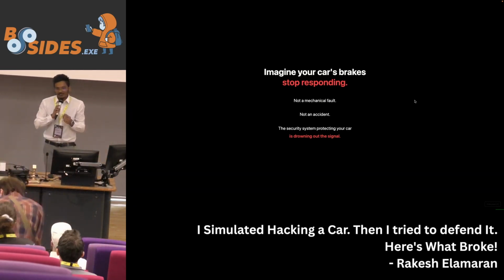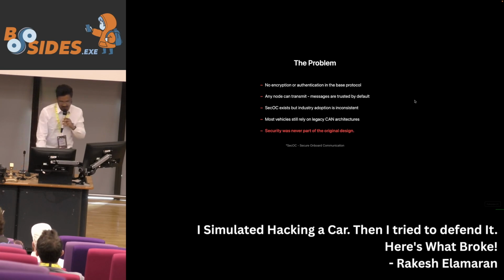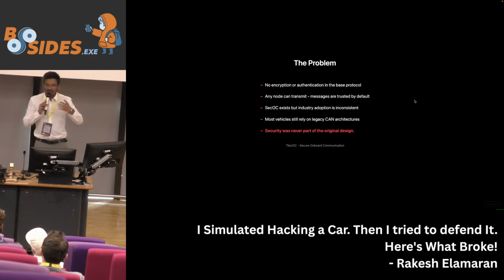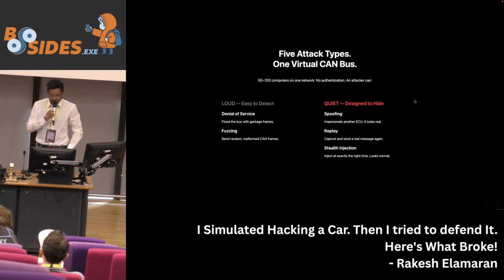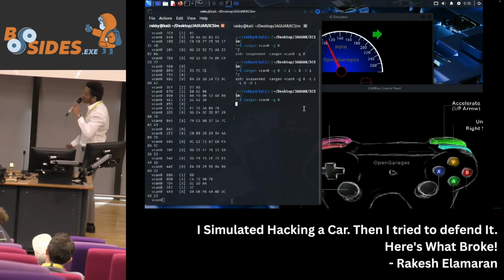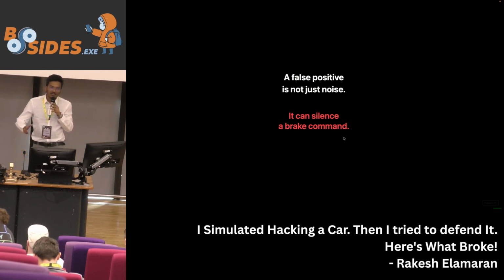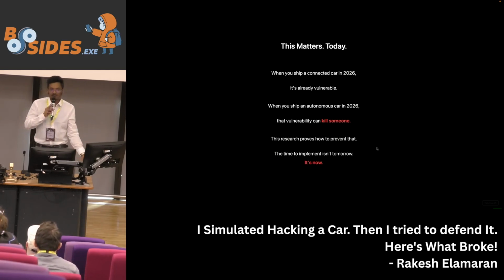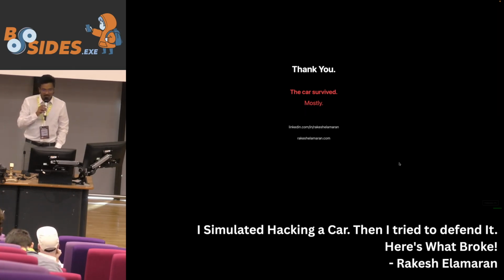I Simulated Hacking a Car. Then I tried to defend It. Here's What Broke! - Rakesh Elamaran